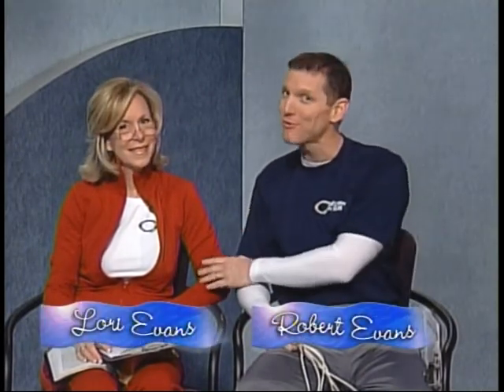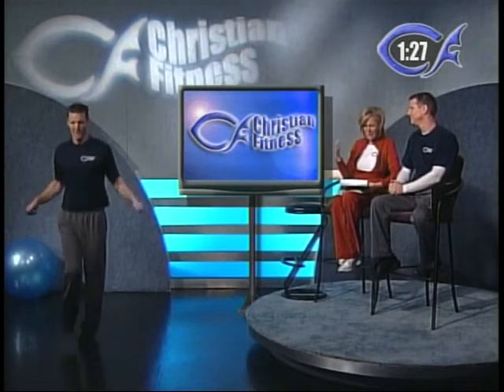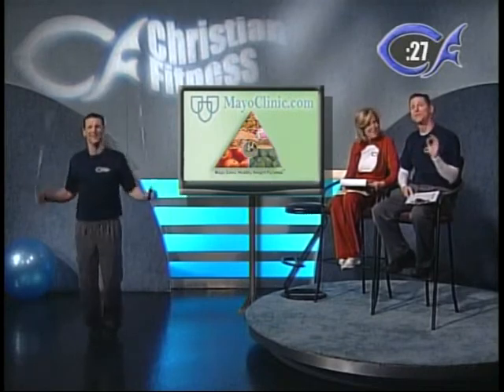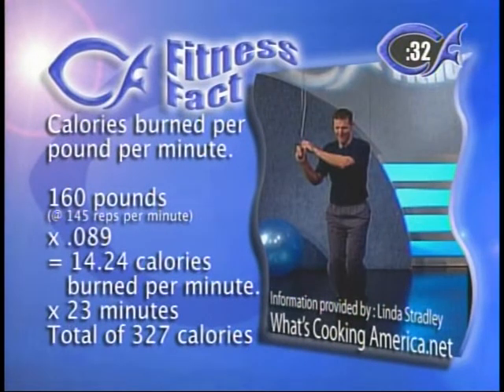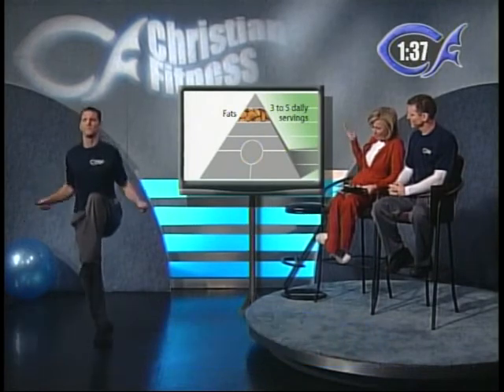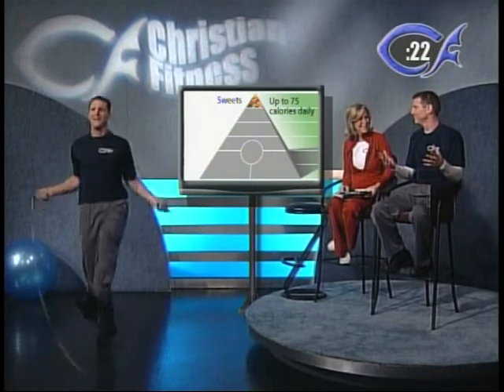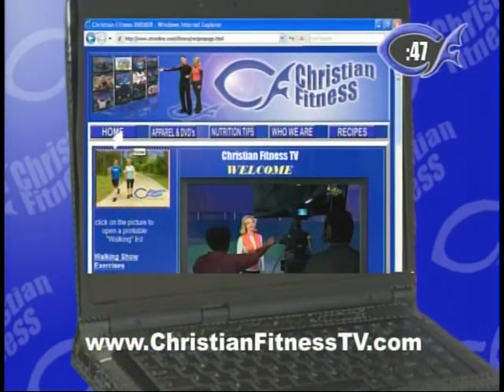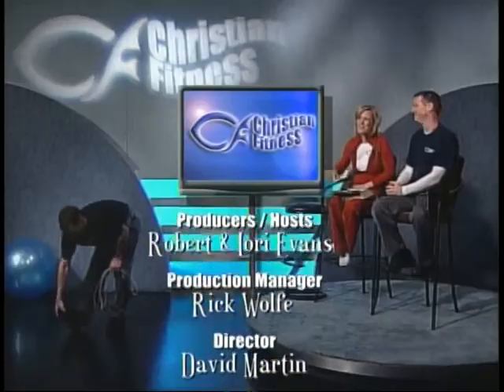Christian Fitness TV - #18 - "Jump Rope"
#18 - "Jump Rope" One of the most complete full body workouts you can participate in.